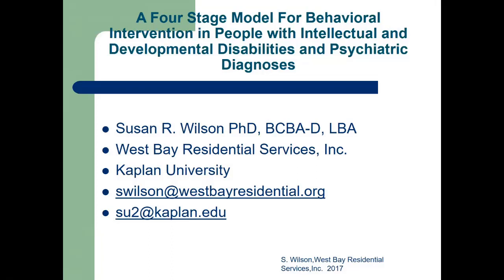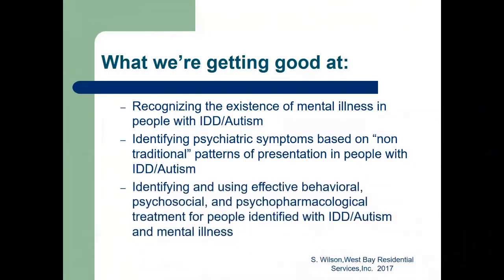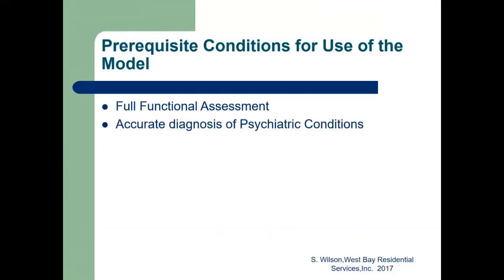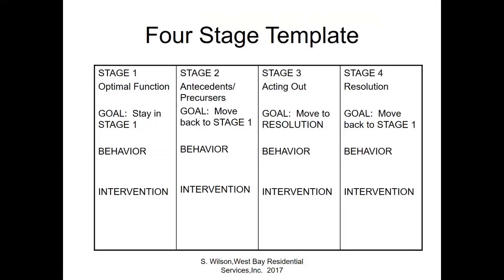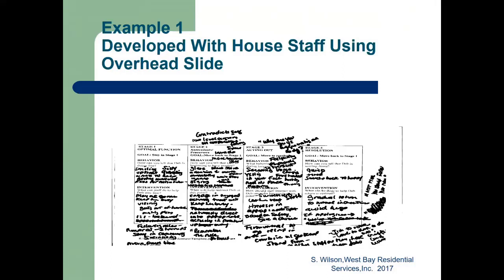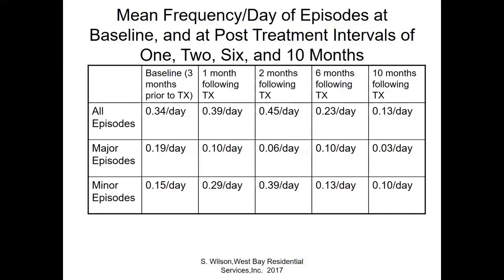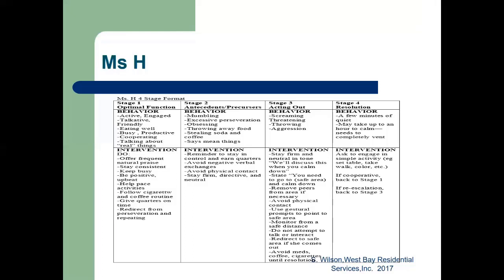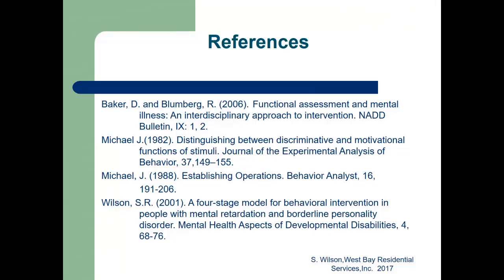4 Stage Model for Behavioral Intervention in People with Intellectual and Developmental Disabilities